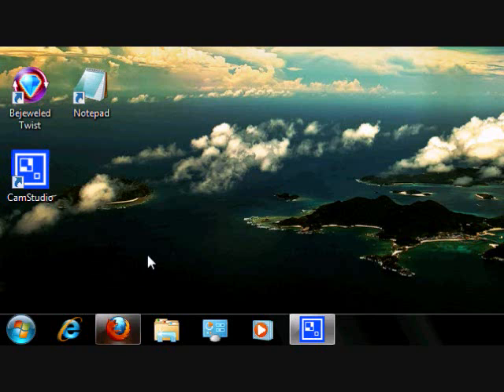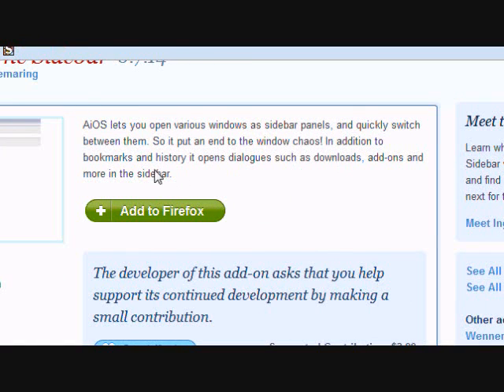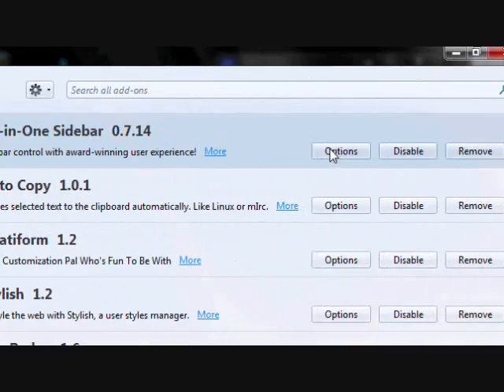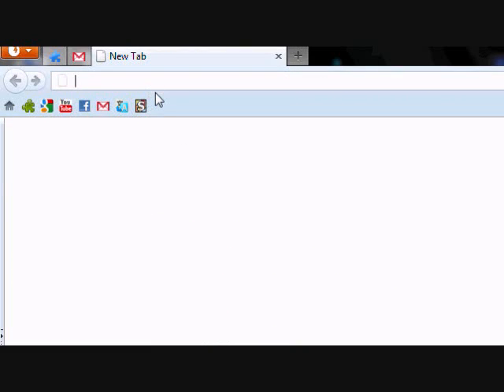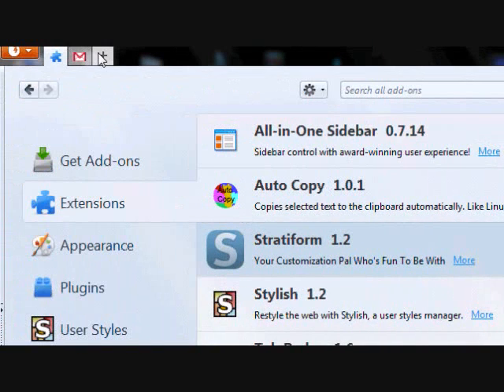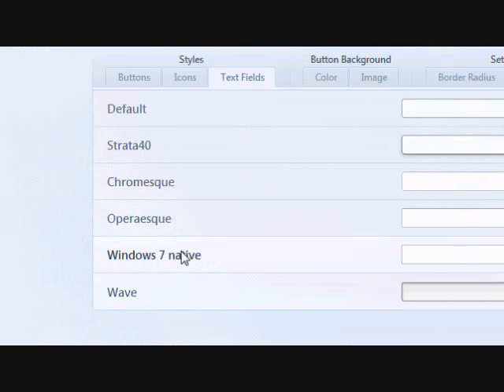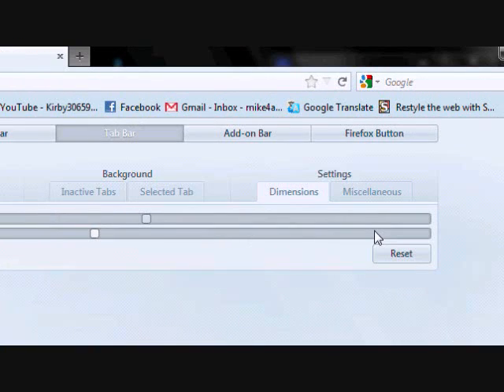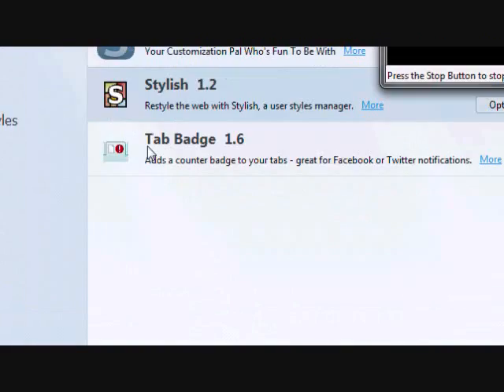My Top 5 Favorite Firefox Addons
All of these add-ons SHOULD BE compatible with ALL versions of Firefox... if not, sorry, they are compatible with Firefox 4 and 5 though!
By the way if you want to upgrade to Firefox 5, click the following

For an official list of ALL bugs Firefox 5 has so far fixed go